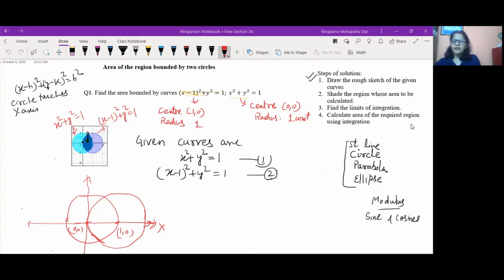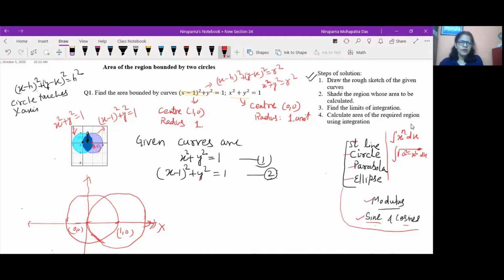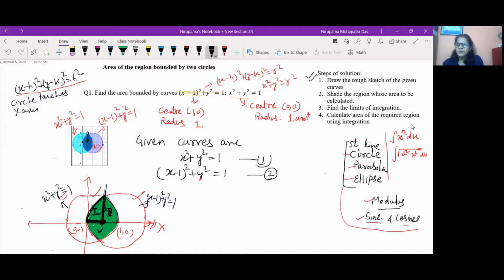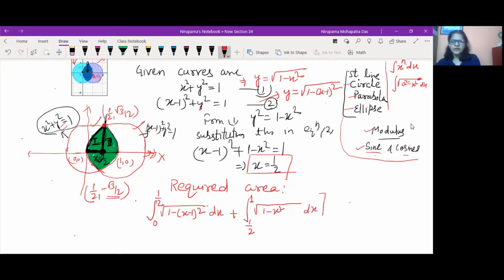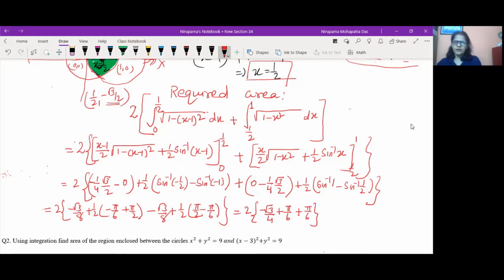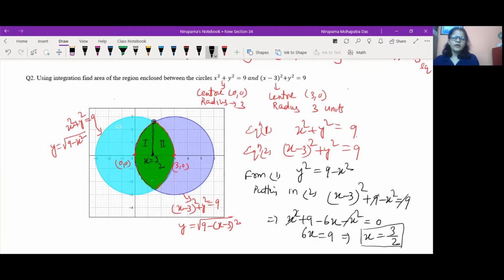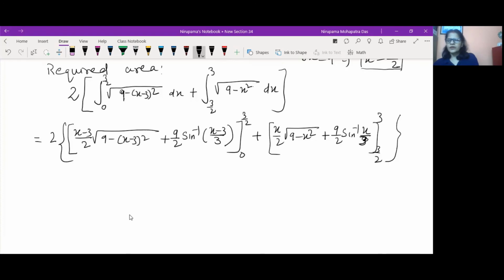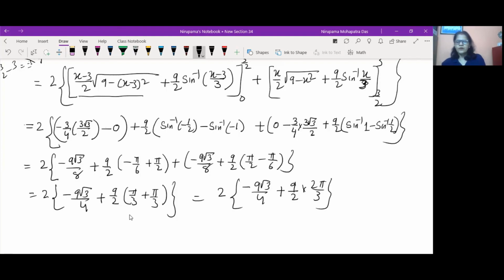Area bounded by the curves#Circle-Circle#AOI-Lecture 2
This video explains the method of finding the  area bounded by two curves using Integration.